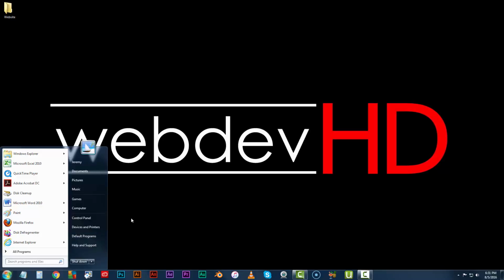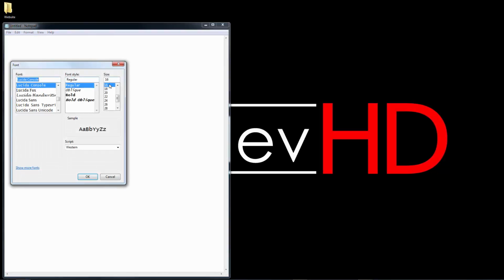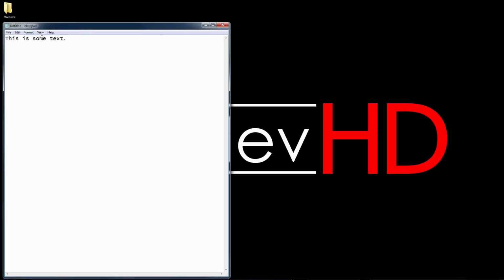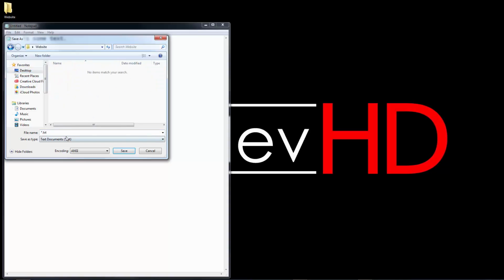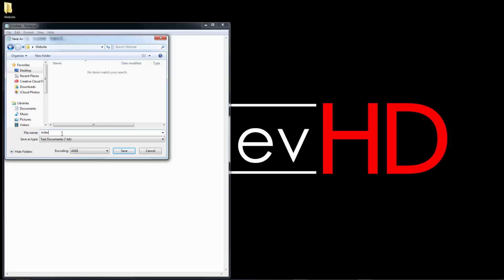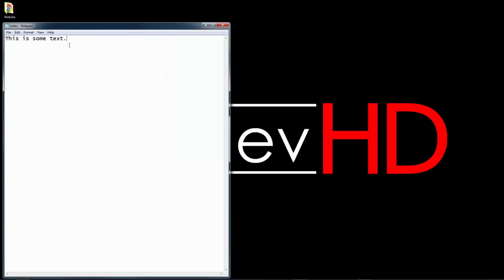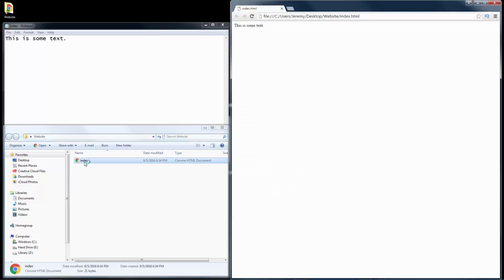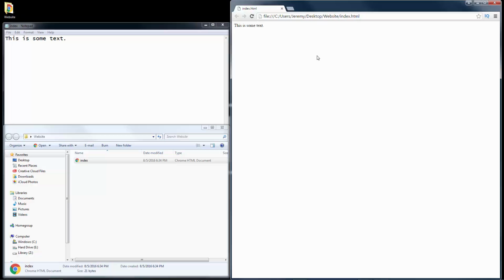Web Development for Beginners - What You Need to Get Started with HTML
- Get Access to All webdevHD Courses for $0.99!

Web Development for Beginners is a course to help you get started with basic webpage and website building.

This short course will walk you through everything you need to know to start creating beautiful websites, from learning the basics of HTML, to beautifying your site with CSS, to adding forms and the like with Javascript.

In this lesson, you will see how easy it really is to get started learning HTML and what you need to get set up.